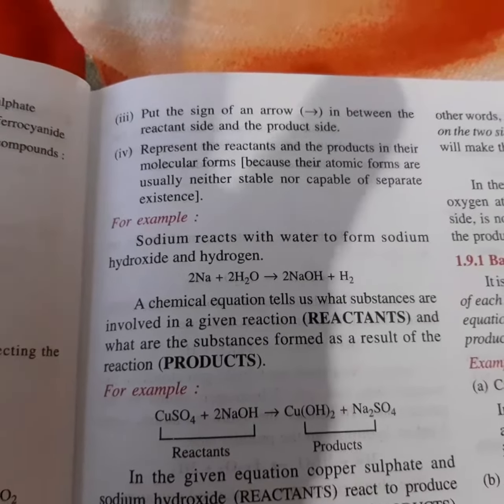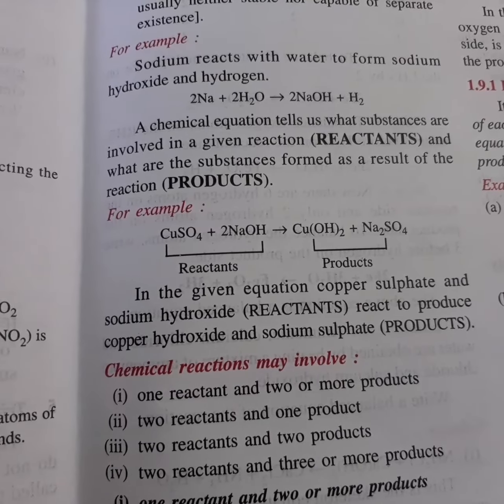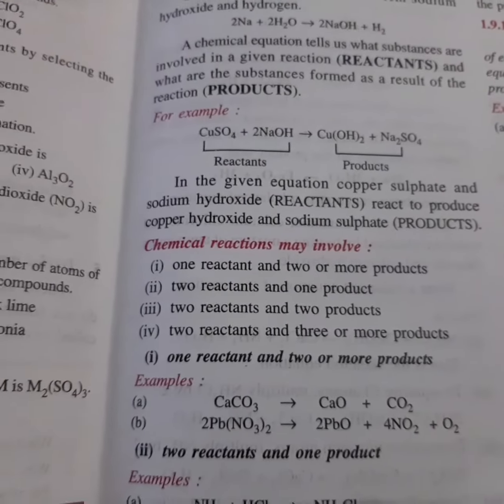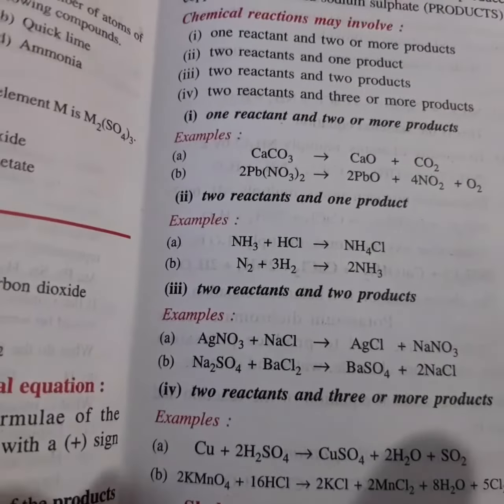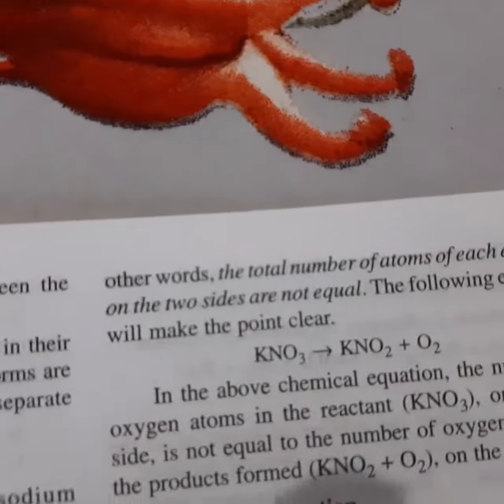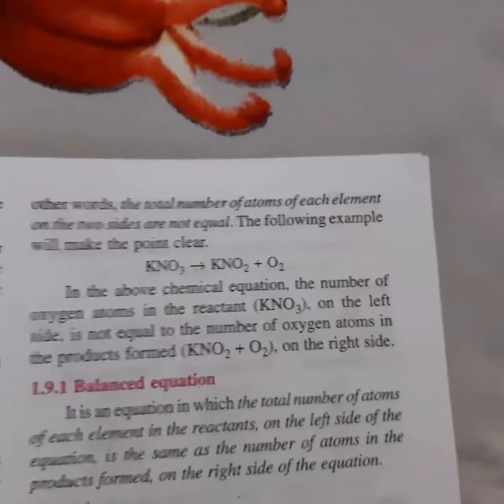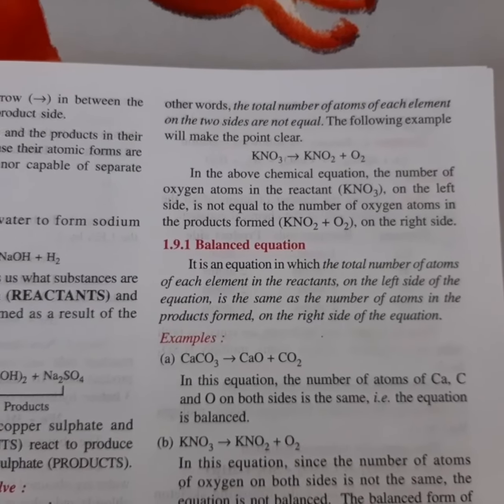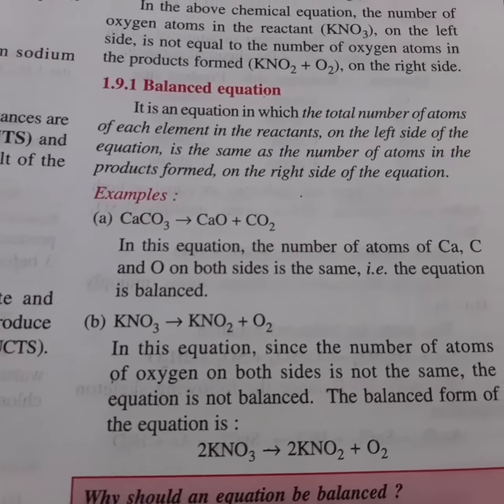Class-9, Subject-Chemistry, Video-5, Chapter-1, Part-4 by Mr Surinder Singh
Chemistry video 5 class...9 chapter 1 part 4 language of chemistry.